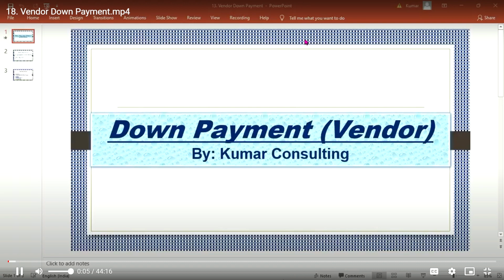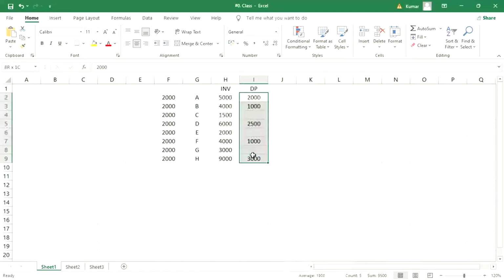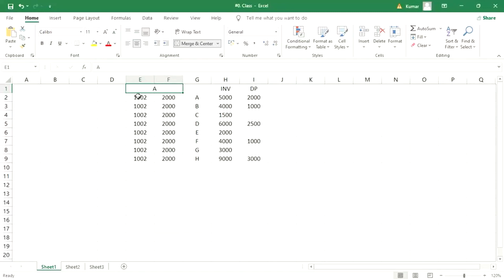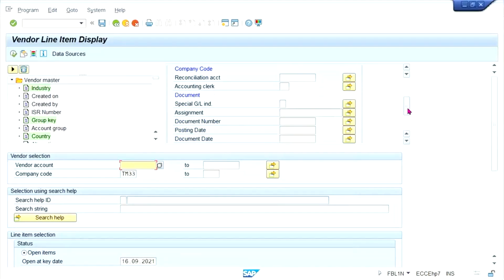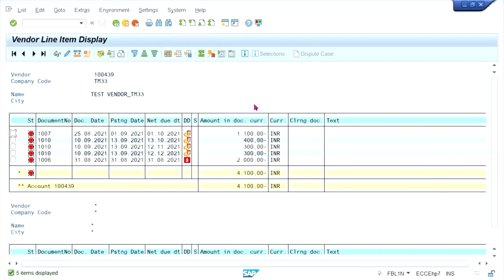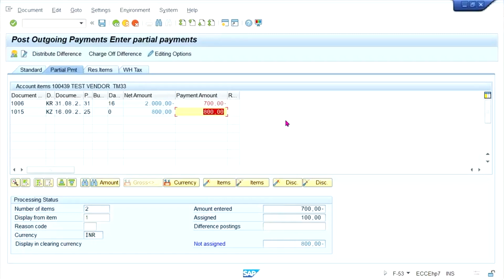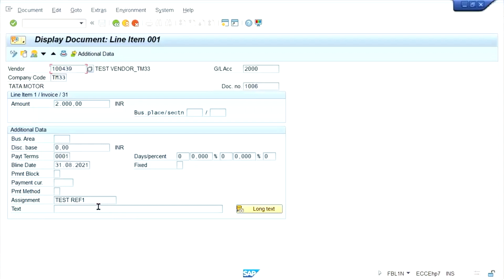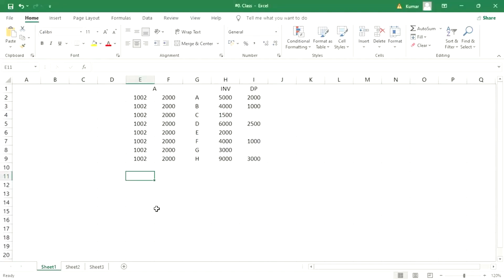(18) VENDOR DOWN PAYMENT IN SAP FICO ONLINE TRAINING 2023